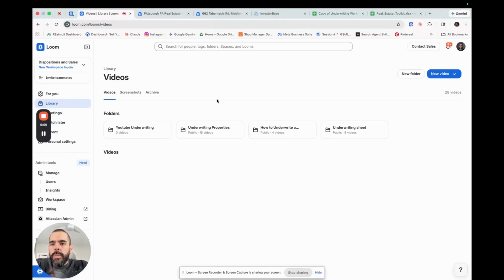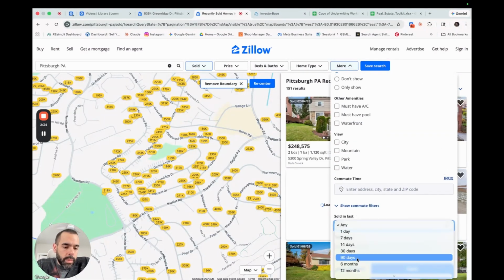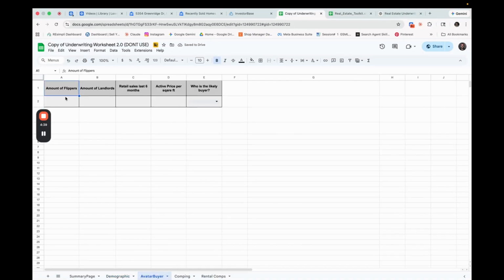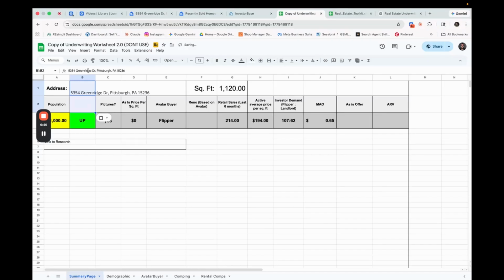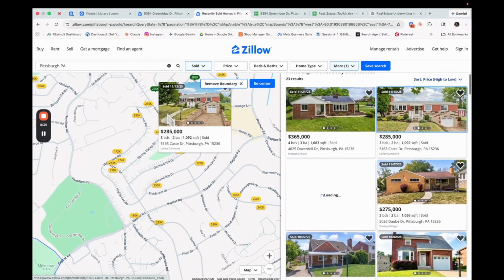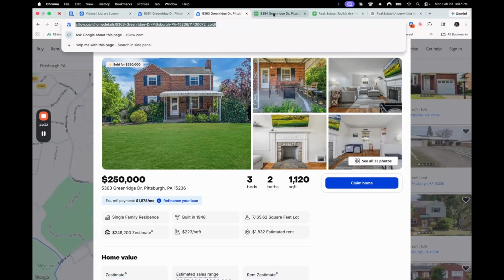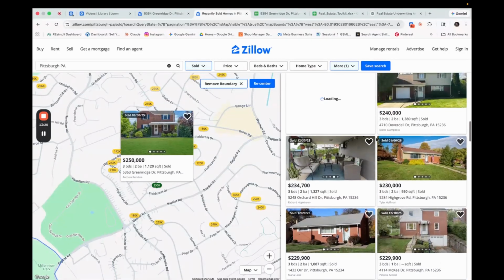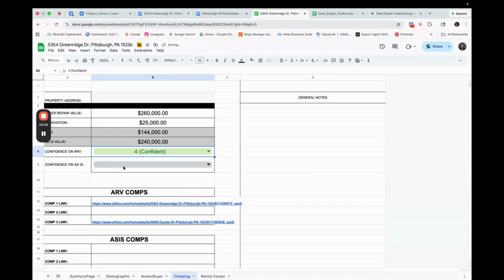How to Underwrite a Real Estate Deal in 15 Minutes (Step-by-Step)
Stop guessing on your real estate deals and start underwriting like a pro. In this video, I take a random property and run a full analysis in under 15 minutes. No fluff—just the exact workflow I use to determine if a deal is worth chasing or if it's a pass.

Want the exact templates I used in this video?

I break down the "Speed Underwriting" method using public data and my custom analysis tools to find the true ARV and profit margins.

Data Sourcing: Using Zillow and Redfin effectively without getting lost in the noise.

The AI Edge: How I use ChatGPT to quickly pull neighborhood trends and migration data.

Targeting the Buyer: Identifying if a property is a better fit for a flipper, a landlord, or a retail buyer.

Comping Secrets: My "Same Street" rule for verifying ARV in 2026.

The Final Numbers: Estimating renovation costs and "As-Is" value on the fly.

"Address:

1. What is the as-is value, ARV, and estimated renovation cost?
2. Based on those numbers, what would my cash offer be at 65% of ARV minus renovation costs (flip offer)?
3. What is the current population of the area, and is it increasing or decreasing?
4. How many properties have sold in the last 6 months?
5. What is the average price per sq ft for homes currently listed for sale in the area?
6. Who is the most likely buyer for this property — a flipper, landlord, or homeowner?
7. Based on all the data, how confident are you in this underwriting on a scale of 1–5?

Confidence Rubric:
1 – High risk; underwriting is largely speculative.
2 – Significant unknowns or weak data.
3 – Some uncertainty that requires caution.
4 – Data is solid with minor assumptions.
5 – Data is strong, consistent, and risk is low.

Chat GBT
ARV-
Asis-
MAO-
Reno-
Confidence-
The Solo Closer: Investor Toolbox
"The difference between a hobbyist and a professional is the quality of their tools. These are the exact resources I use every day to find, underwrite, and close deals."

1. Data & Sourcing (The Foundation)
Zillow & Redfin: The starting point for any property search. I use these side-by-side to cross-reference listing history and public data.

InvestorBase: This is my secret weapon for deep dives. It’s a paid subscription, but it’s invaluable for skip-tracing owners and seeing real-time investor activity in specific zip codes.

2. AI & Market Research
ChatGPT: I don't just use AI for writing; I use it for market sentiment. By plugging in my custom "Solo Closer Prompt," I can pull migration trends and neighborhood demographics in seconds.

Tip: Check the description of my latest video for the exact prompt I use!

3. The Analysis (The "Brain" of the Deal)
The Fix & Flip Analyzer: This is my primary Excel template for high-level renovations. It calculates your MAO (Maximum Allowable Offer) so you never overpay.

Rental Cash Flow Calculator: Essential for the "Buy and Hold" strategy. It accounts for vacancy, maintenance, and property management so your "passive" income is actually profitable.

The Wholesale/Novation Form: A streamlined sheet for quick-fire offers when you need to move fast on a lead.

4. Execution & Closing
Google Street View: My go-to for a "digital walkthrough." Before I drive to a property, I check the "timeline" feature to see how the neighborhood has changed over the last 5–10 years.

Notion: How I keep my entire business organized. From lead tracking to project management, everything lives in my custom Notion Real Estate Dashboard.